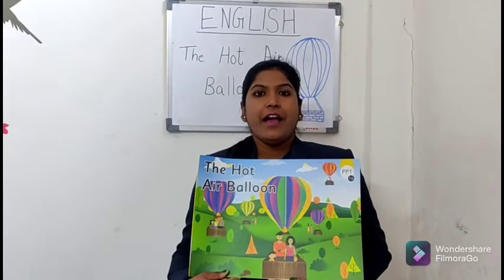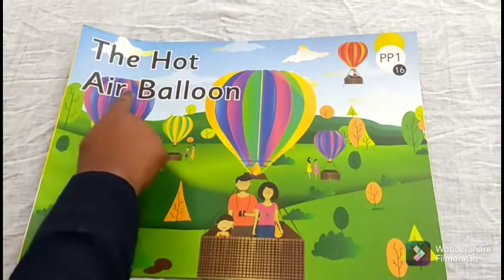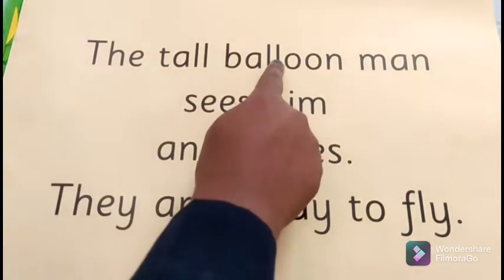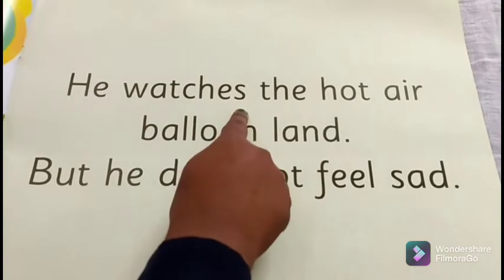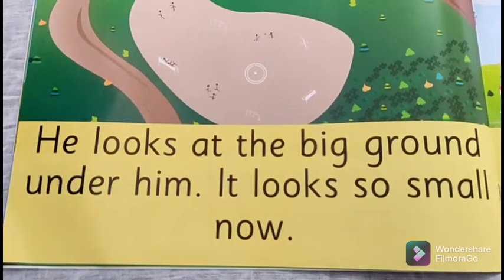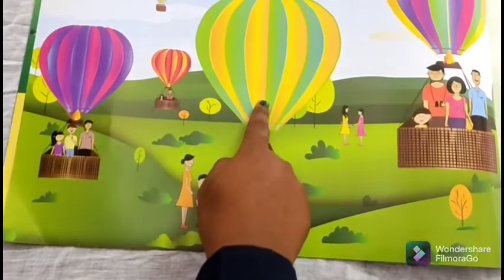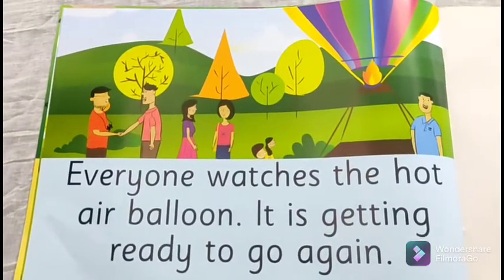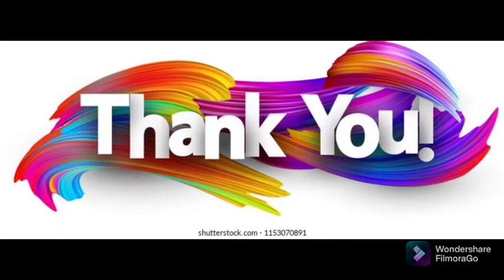The Hot Air Balloon